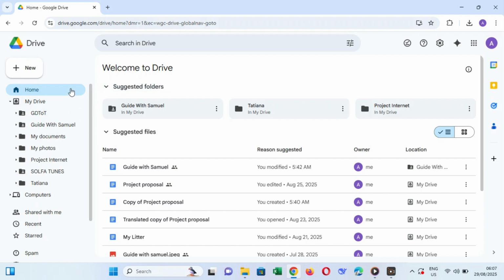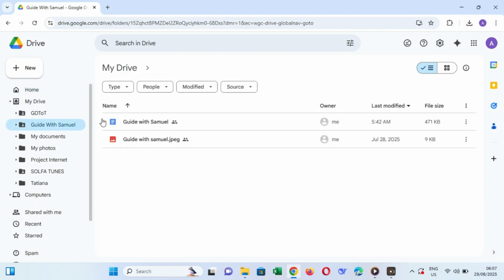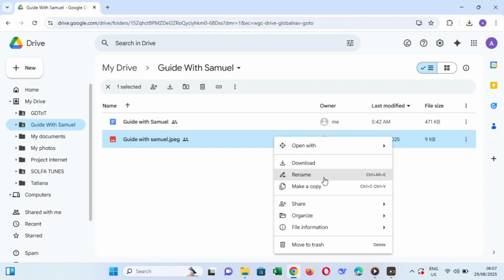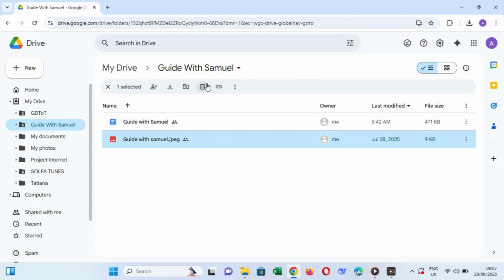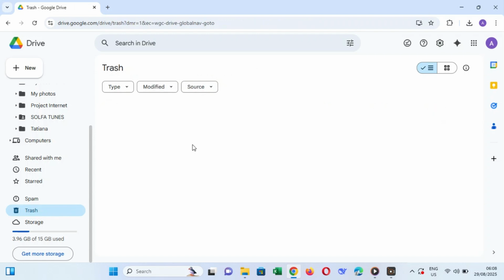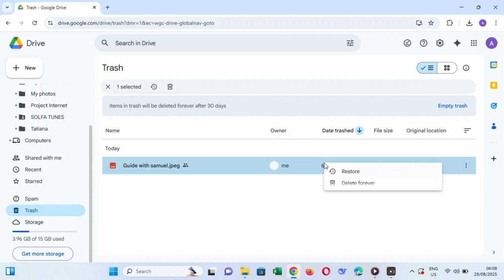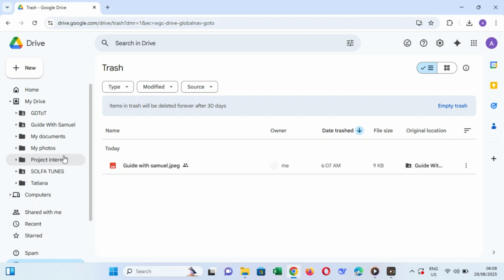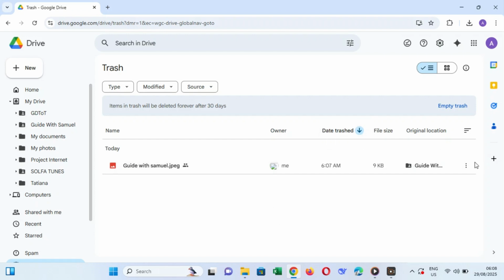How to Delete Files in Google Drive Windows PC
Do you want to free up space or remove unnecessary files from Google Drive on your Windows PC? Don’t worry! Alternatively, here’s what you can try to delete files quickly:

Open Google Drive – Go to drive.google.com and log in with your account.

Locate the File – Browse or search for the file you want to delete.

Right-Click the File – Select the file, then right-click to open options.

Click “Remove” – Choose Remove to move the file to the Trash.

Empty Trash (Optional) – Open the Trash folder, right-click, and select Delete forever to permanently remove it.

Use Keyboard Shortcut – Select the file and press Shift + Delete for a faster method.

✅ That’s it! Using these steps, you can easily delete files in Google Drive on your Windows PC and manage your storage better.